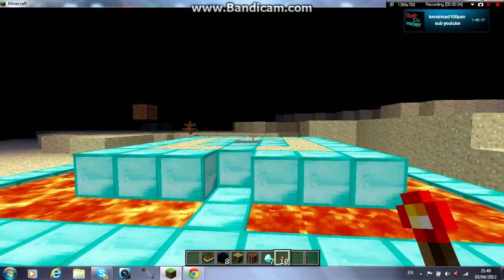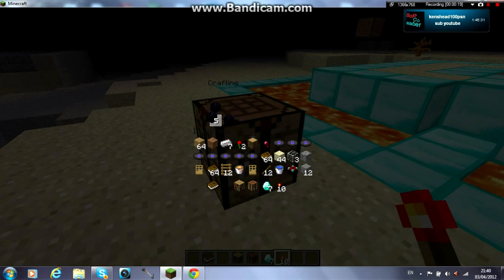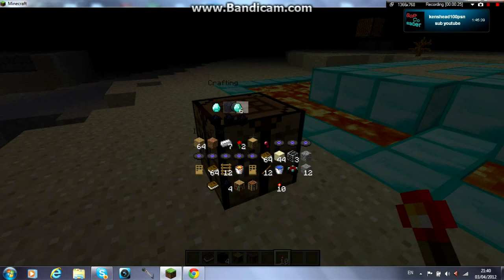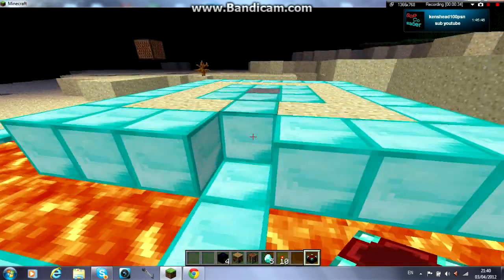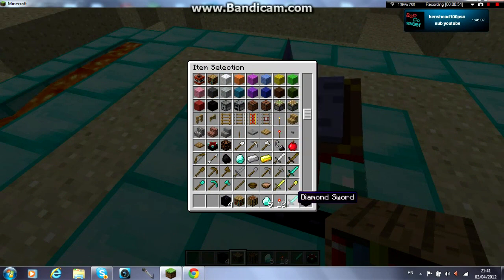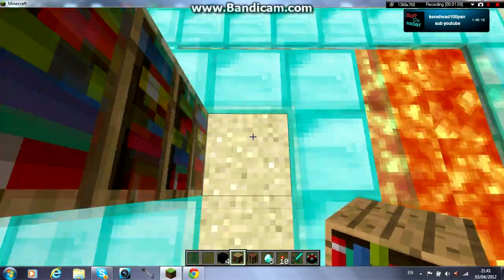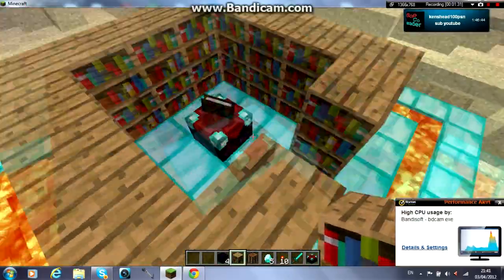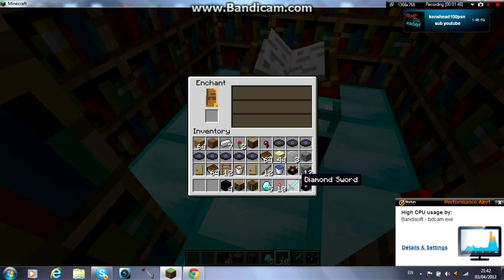Minecaft: How to make an enchantment table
How to use / make an enchantment table and make stronger and weaker